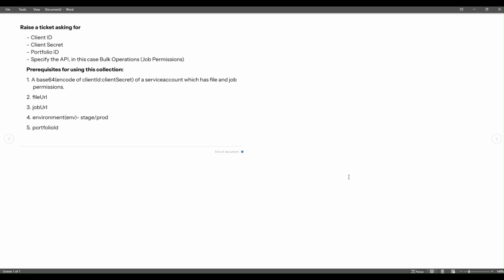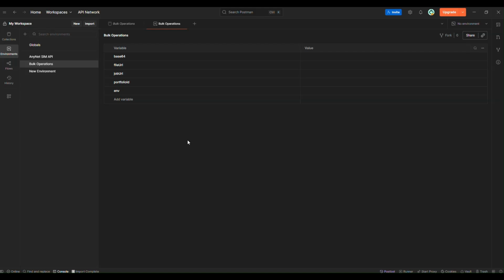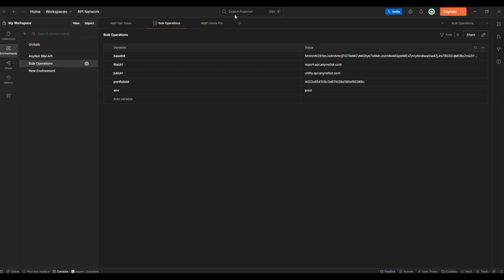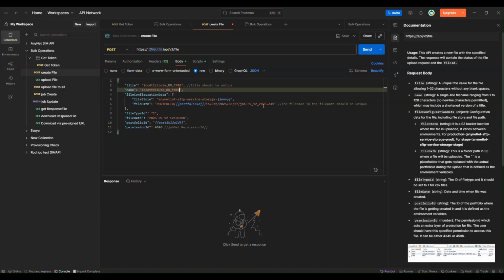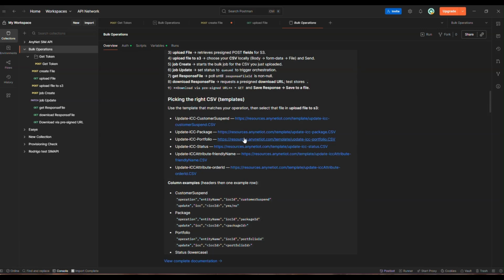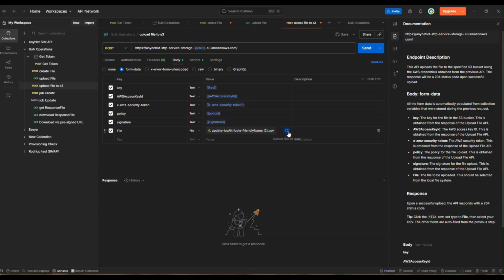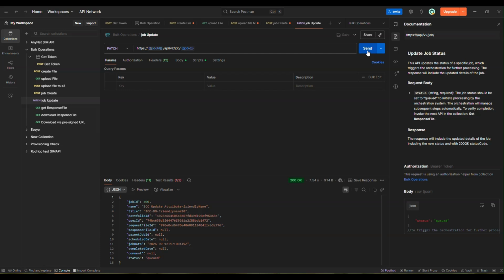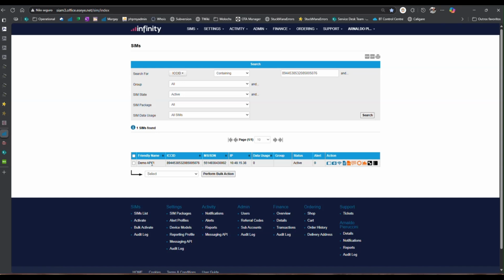API demo Complete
Bulk Operations API DEMO